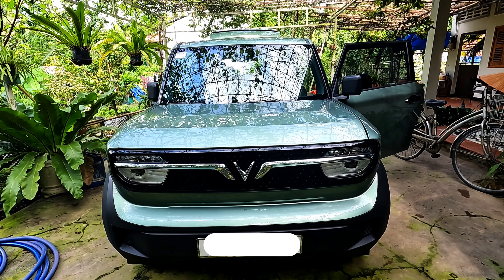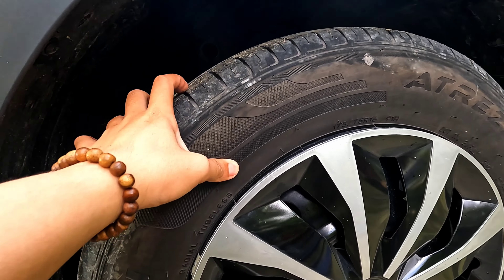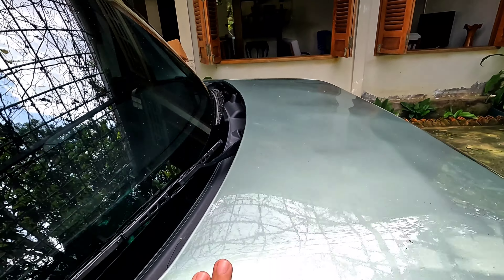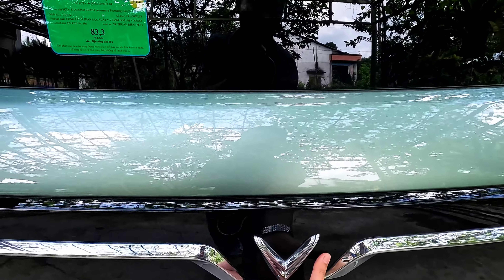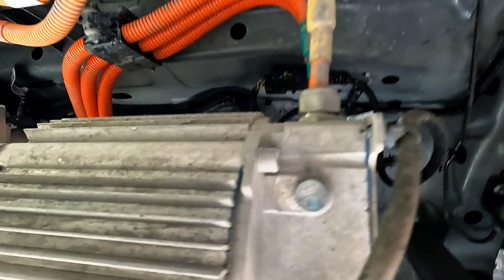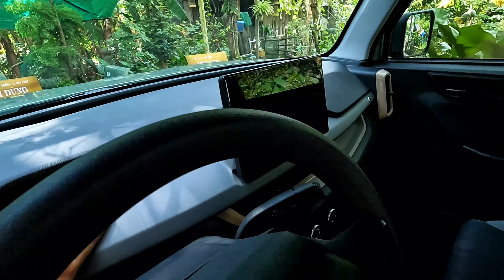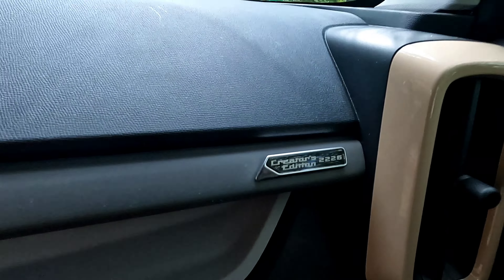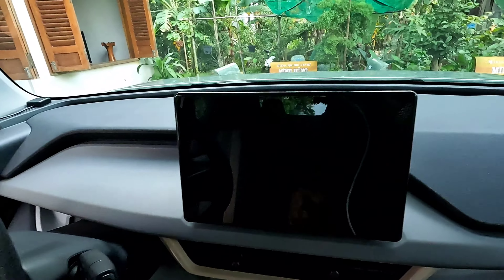"Từng Chi Tiết Xe Điện VinFast VF3: Mẫu Xe Định Hình Tương Lai Của Ô Tô Việt?"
-Vinfast Vf3 đang là mẫu xe điện đô thị được mọi người quan tâm và yêu thích hiện nay , với thiết kế linh hoạt vuông vứt mạnh mẽ vẻ ngoài rất được đánh giá cao. Với nhiều màu sắc thời trang đáp ứng được sở thích cá tính của từng người dùng và có nhiều bản độ rất đẹp và phong cách. Vinfast Vf3 có kích thước lớn hơn so với đối thủ là 3114 x 1663 x 1530 mm   và khoảng sáng gầm xe cũng cao bánh xe có kích thước lên tới 16inch . Mình cũng thích chiếc Vf3 này đã lâu và hôm nay có dịp nhìn tận mắt em ấy ở ngoài mình mời mọi người chúng ta cùng săm soi kĩ chi tiết về chiếc vf3 này nhé liệu một chiếc xe ô tô điện với mức giá hơn 200 triệu đồng thì sẽ như thế nào ??? có đáng để chúng ta  bỏ tiền sở hữu hay không ??? vf3 có thực sự ngon như lời đồn ??? clip này chủ yếu mình quay kĩ chi tiết bên ngoài và nội thất của Vf3 cho mọi người xem .